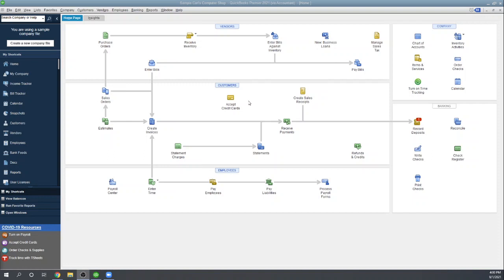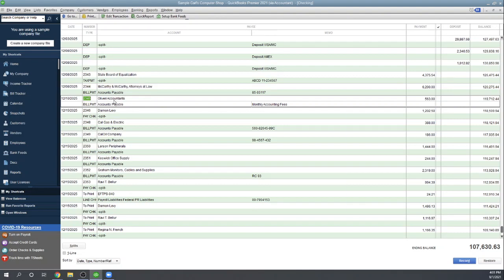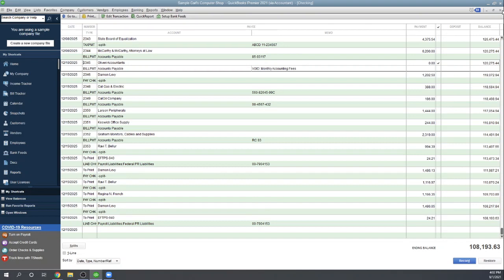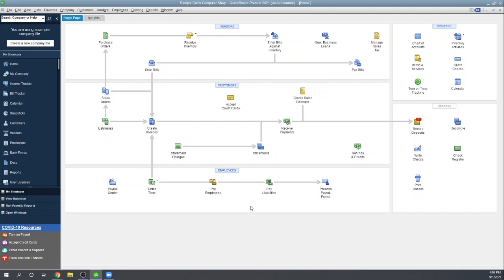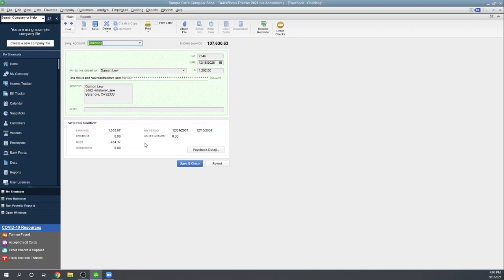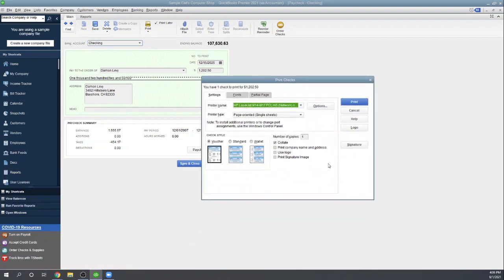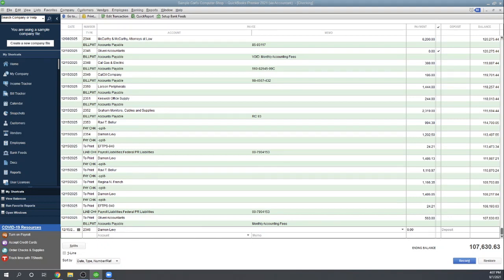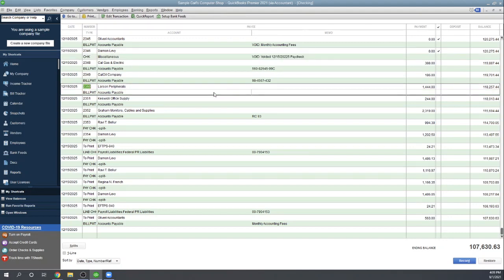How To Void a Check in QuickBooks Desktop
In this lesson, we’re going to cover how to void checks in your QuickBooks Desktop.